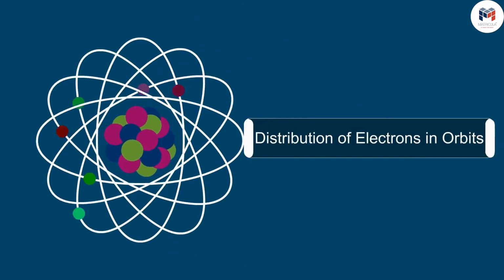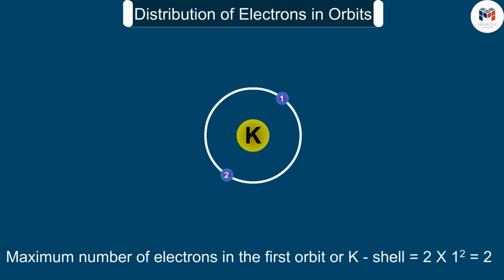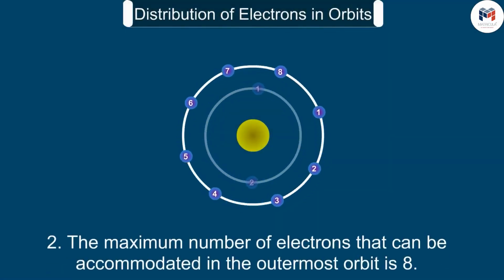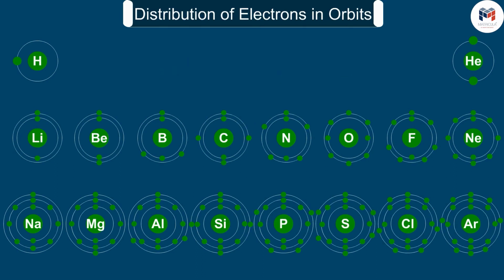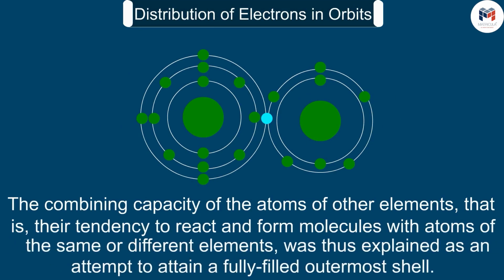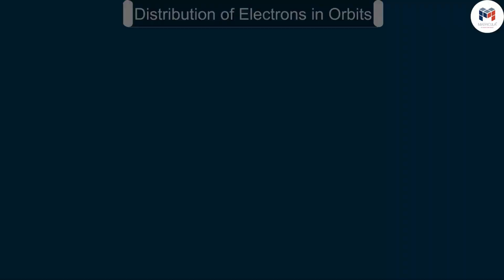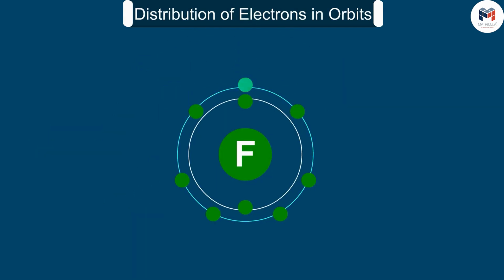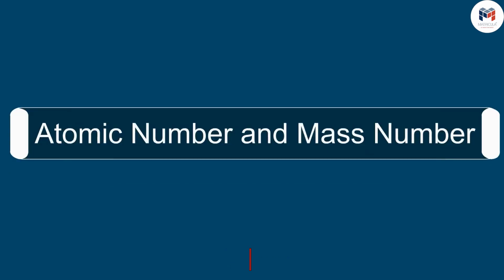Chapter 4 | Part 3 : Structure of the Atom | English | Class 9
Chapter 4 | Part 3 : Structure of the Atom | Electronic Configuration | English | Class 9

✔️ Class: 9th
✔️ Subject: Science
✔️ Chapter: Structure of the Atom (Chapter 4)
✔️ Topic Name: Class 9 Science Chapter 4 | Electronic Configuration for Chapter Structure of the Atom
✔️ Topics Covered in This Video: Explanation From Class 9 Science - Electronic Configuration for Chapter 4 Structure of the Atom have been discussed in this Video

An atom is the basic unit of matter that makes up all elements. It consists of a nucleus, made up of protons and neutrons, surrounded by electrons that orbit the nucleus. The number of protons in an atom's nucleus determines the element it belongs to.

The electronic configuration of an atom refers to the arrangement of electrons in the energy levels or shells around the nucleus. The electrons occupy specific energy levels and each energy level can hold a maximum number of electrons, determined by its quantum number. The distribution of electrons in the energy levels determines the chemical and physical properties of an element.

Electronic configurations are written using the shorthand notation known as orbital notation, which represents the energy level and the number of electrons in each energy level. For example, the electronic configuration of carbon is 1s2 2s2 2p2, which means that the first energy level contains two electrons, the second energy level contains two electrons, and the third energy level contains two electrons in the p orbital.

In this video, we are discussing the electronic configuration of the atom. In this chapter, we will be discussing the electron shell, the nucleus, and the electron configuration. We will also be explaining the types of elements and explore the different orbitals of the atom and their properties. Furthermore, we will understand the covalent, ionic, and metallic nature of an atom.